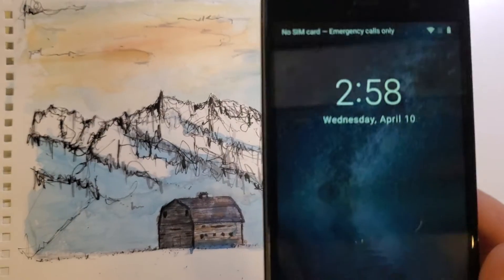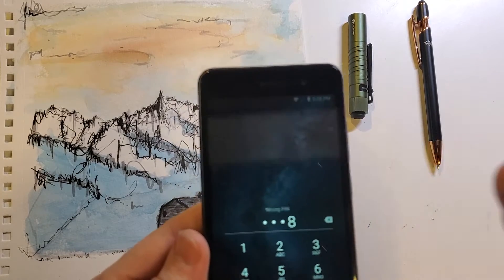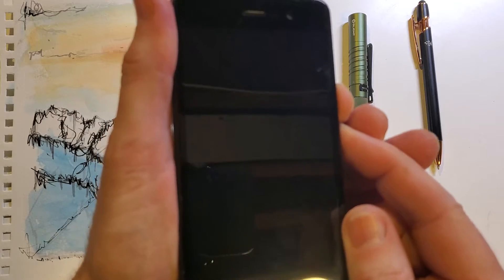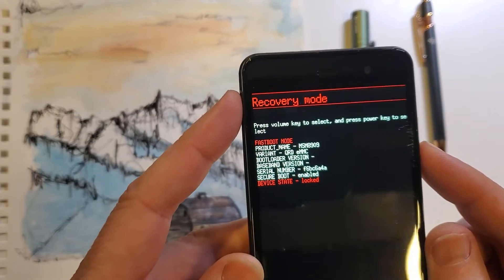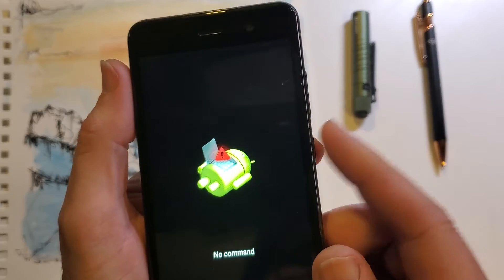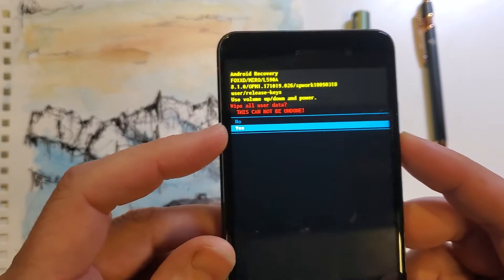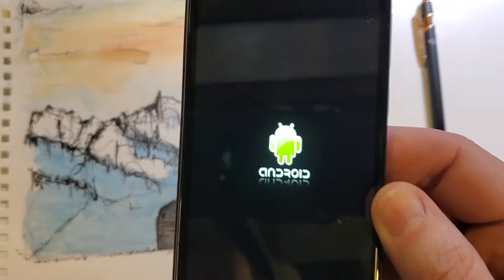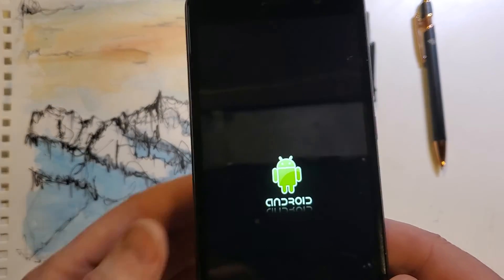FOXX Miro I Forgot my Pin Pattern or Password - How to Reset my Foxx Miro L590A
I'll walk you through in detail how to factory reset your FOXX Miro